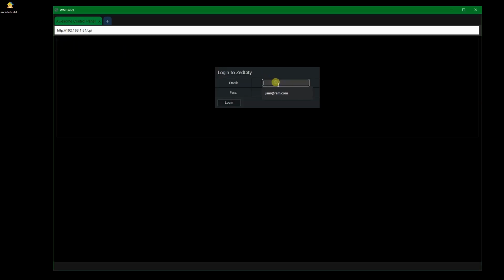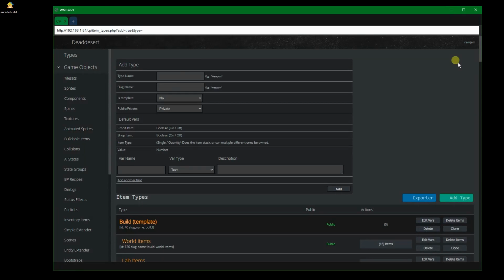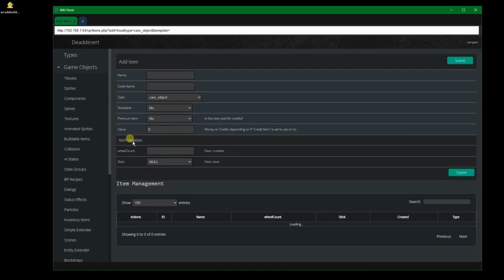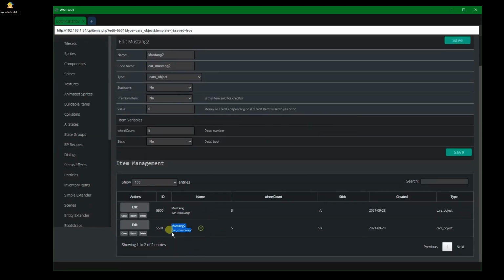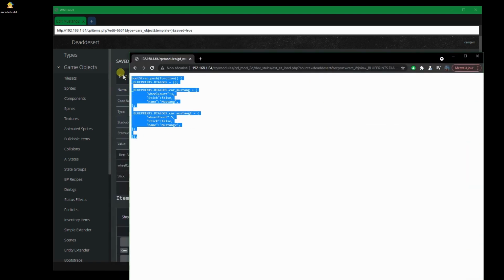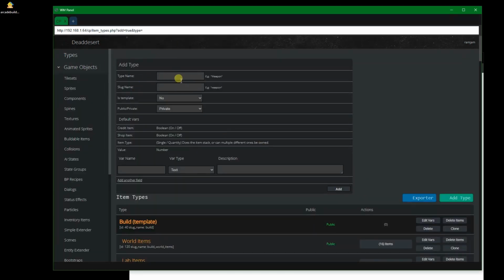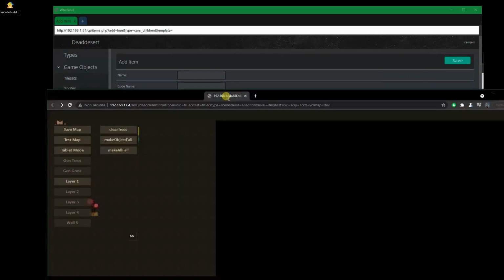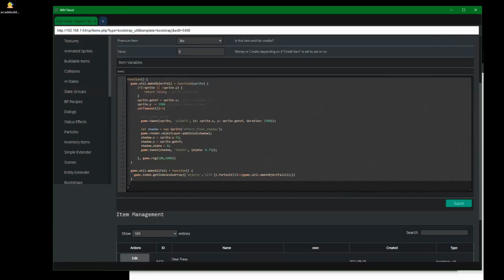About WM Panel and ABE engine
Please let me know what you think of the audio quality. I worked hard to find a new microphone and tried really hard to get it right this time.